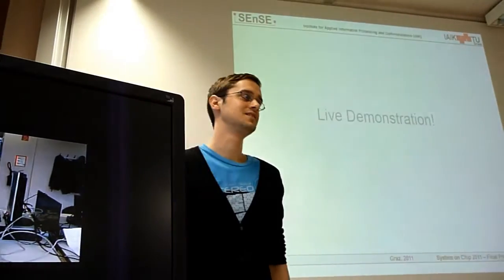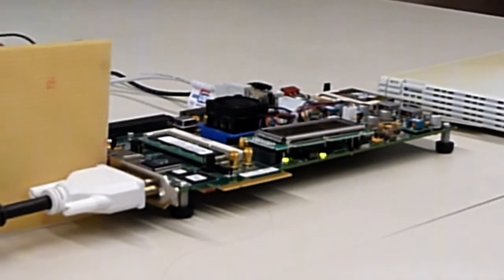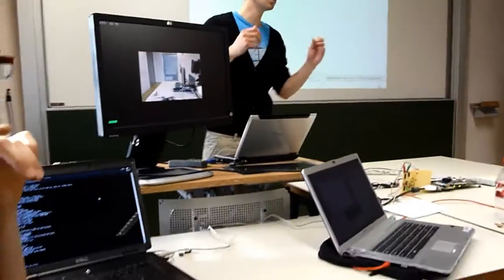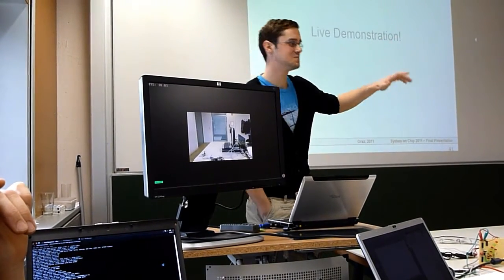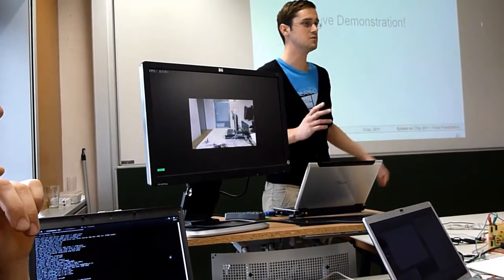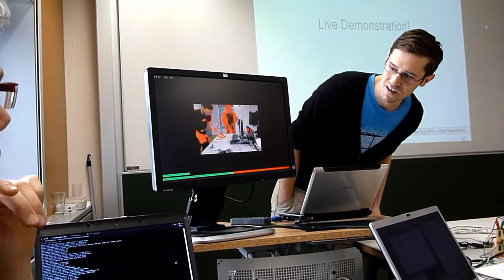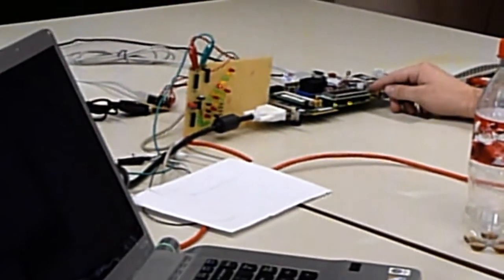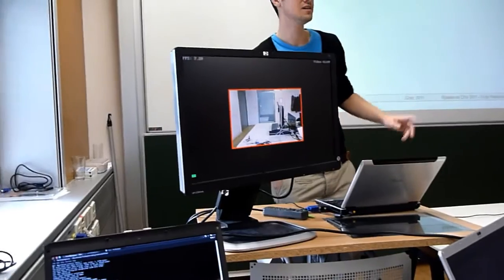System-On-Chip Architectures and Modelling @ TU Graz / Final Presentation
This video shows the final project presentation of the System-On-Chip Architectures and Modelling class in Winter term 2011 at Graz University of Technology.
The aim was to develop an embedded alarming system comprising two Xilinx ML605 Virtex-6 FPGA-boards which were connected via Ethernet. The FPGAs were programmed as MicroBlaze / Leon3 processors with additional hardware components (e.g. video processing unit, audio processing unit, cryptocore, ...), running uCLinux. The first board was responsible for video and audio capturing and noise / motion level computation. The second board had to display the received data and set the alarm if necessary.

The overall features include:
- USB (bridged over Ethernet) webcam @ VGA resolution
- Video capturing, motion detection and thresholding
- Audio capturing and thresholding
- AES-encrypted Ethernet connection
- Graphical display with emphasized pixels in motion
- Alarm activation / deactivation
- Configuration menu directly on the board (LCD screen, pushbuttons)

The alarm itself was exhibited via
- Acoustic beeps
- SMS to a given telephone number
- Visual indications (red frame border, LCD display)

Project time: Mid Oct - Mid Dec.

Music: Komponent (Telefon Tel Aviv Remix) by Apparat & Raz Ohara.